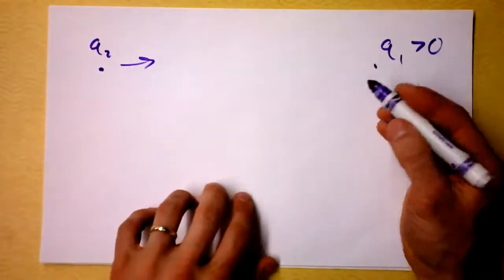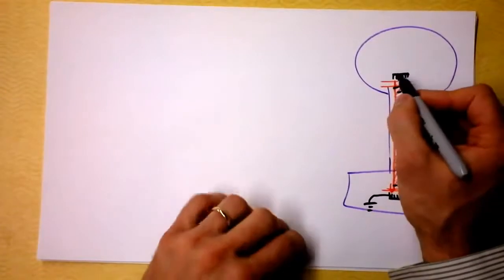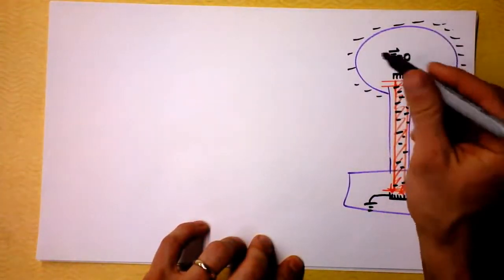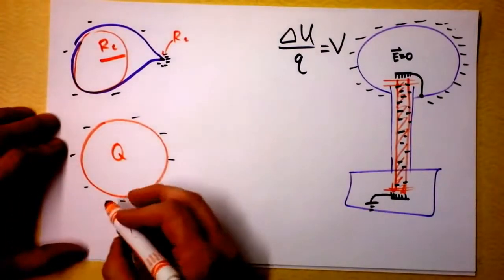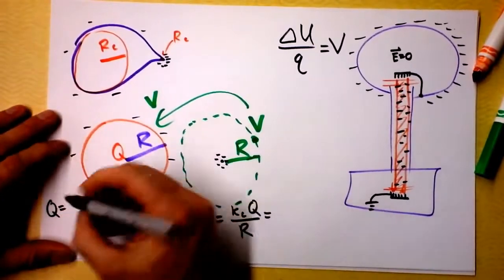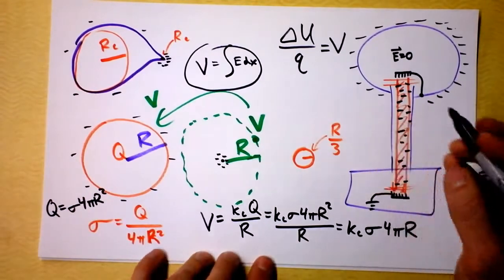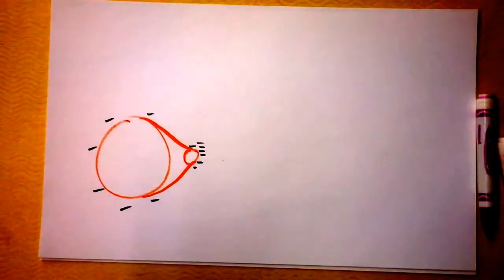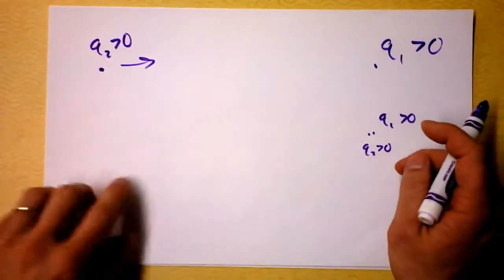Electric Potential of Conducting Spheres or Why Charges Like Pointy Bits | Doc Physics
Its always a puzzler to hear that charges hate being near each other but also cluster on pointy bits. Heres why.

Visit for more math and science lectures! In this video I will find the potential inside, at the surface, and outside of a spherical conductor.

This video lists and sorta explains the rules of conductors so you can solve problems. If you still wonder why charges like pointy bits, please view my video (and the ensuing glorious discussion.

A brief introduction to finding the electric potential of continuous charge distributions for students in calculus-based physics courses such as AP Physics C: Electricity and Magnetism. For.